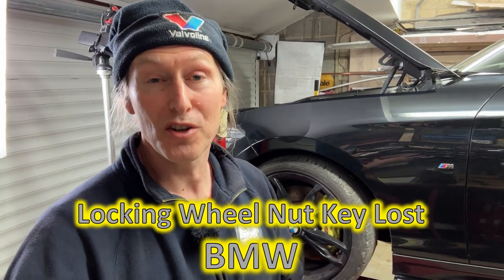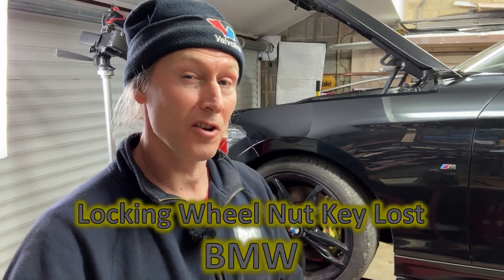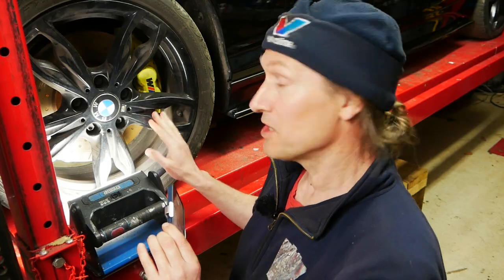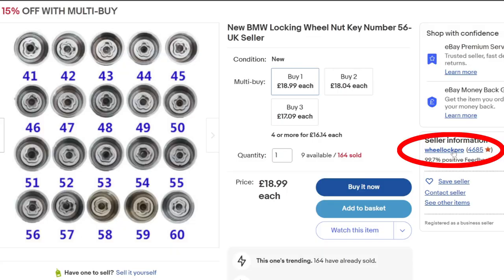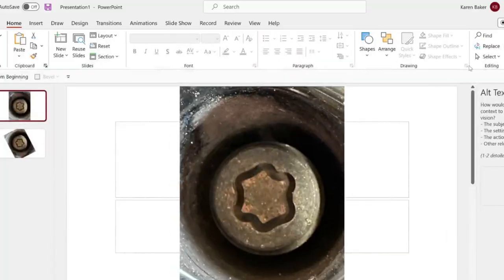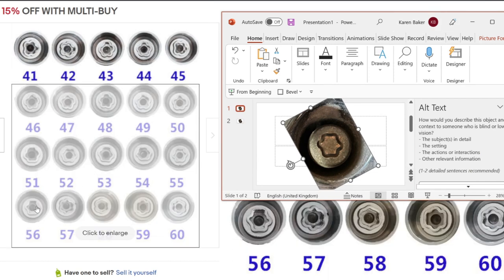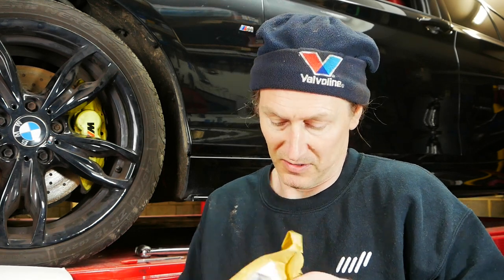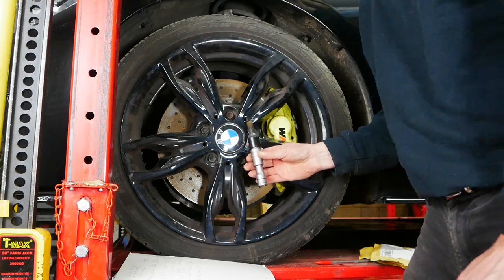Locking Wheel Nut Key Lost BMW? - This is the BEST Solution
Best method for Locking Wheel Nut Removal BMW when the locking wheel nut key is LOST (This WORKS on Many Other Cars Too!). It may seem obvious but by far the best locking wheel nut tool is the original key. If you have lost your BMW wheel nut key, before you try a generic locking wheel nut removal tool that may damage your wheel nuts, resulting in you needing to buy a whole new set, try the technique shown is this video to identify and replace the original key!

It turns out that there are only a limited number of different BMW wheel nut keys. If you take a high resolution photo of your wheel nut, there are specialist sellers on Ebay that can help you identify your missing locking wheel nut key for your BMW and you can order one to be delivered quickly to your door!

A replacement locking wheel nut key will cost you about £20 or £30 but there are so many positives:

1) No risk of damage to your locking wheel nuts, so that means you don’t need to replace the full set, which would be even more expensive.
2) There is no risk of damaging your wheel, which can happen when using a locking wheel nut removal tool
3) It’s quick and easy: Identify your missing BMW locking wheel nut key, order a new one. A day or two later, it will come through the door. Jobs a good un, Bob’s yer granny and all that!

🙏 Are you a Member of a BMW group / Page / Forum? If you LIKED this Video Please SHARE it! This Video: Locking Wheel Nut Removal BMW - This is the BEST Solution The LINK is

00:00 Lost Locking Wheel Nut Key - BMW
00:30 Locking Wheel Nut Key Replacement - BMW
01:00 Locking Wheel Nut Key BMW
01:10 BMW Locking Wheel Nut Key Identification